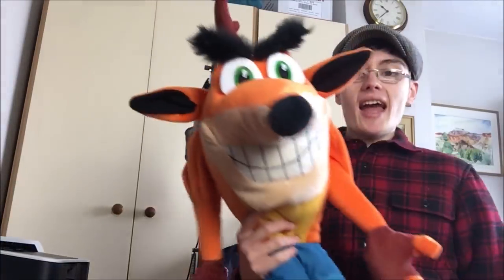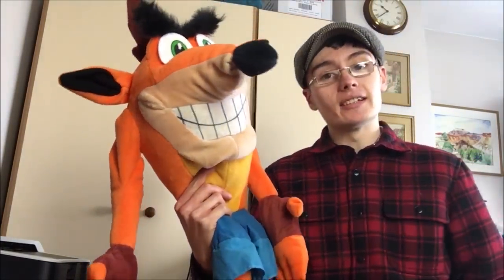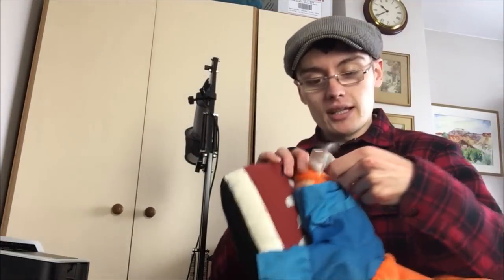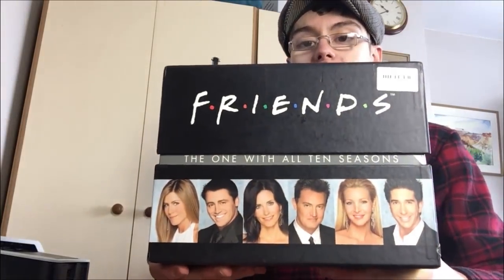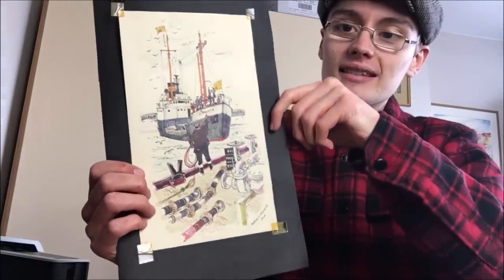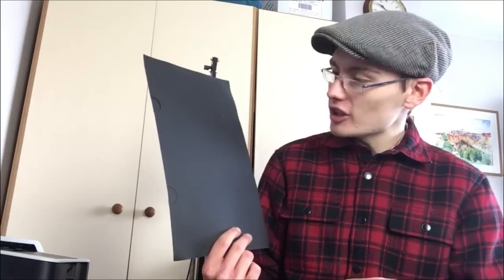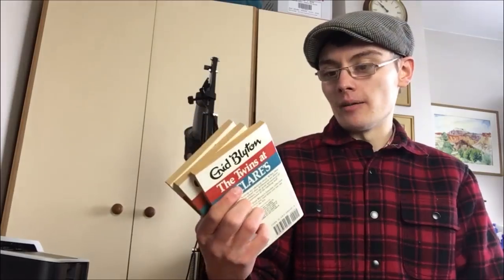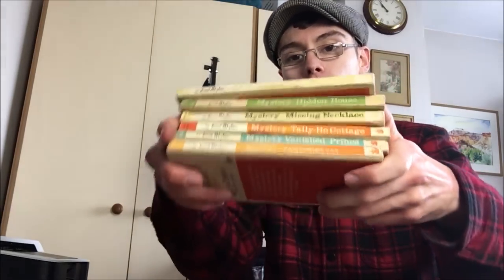eBay Reselling Pick Ups - Charity Shop & Carboot Haul 2019